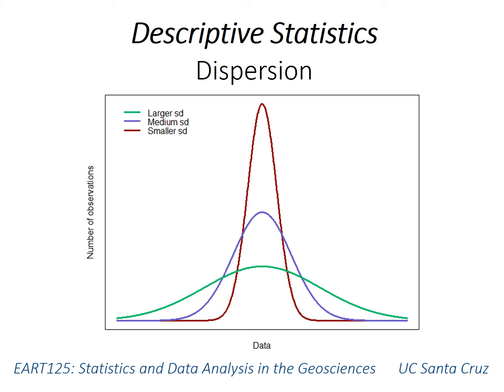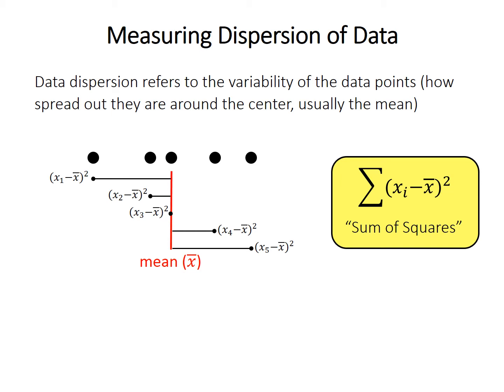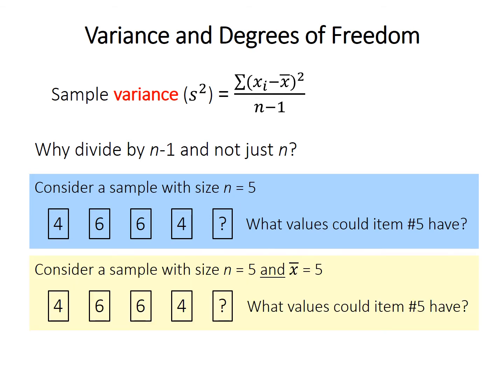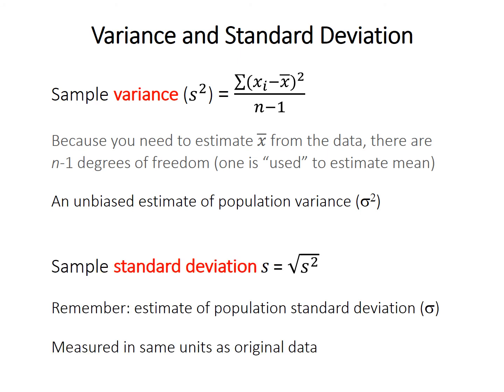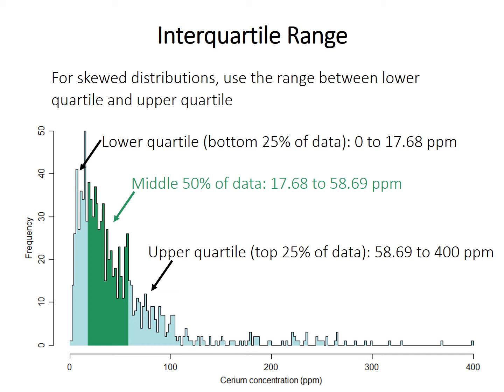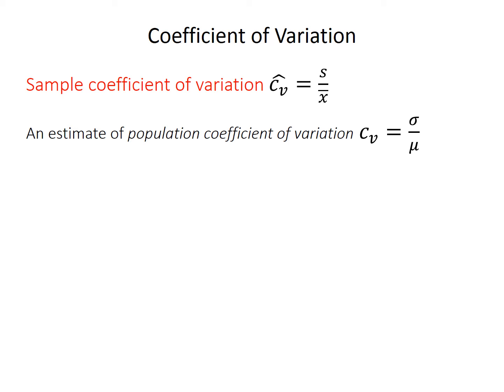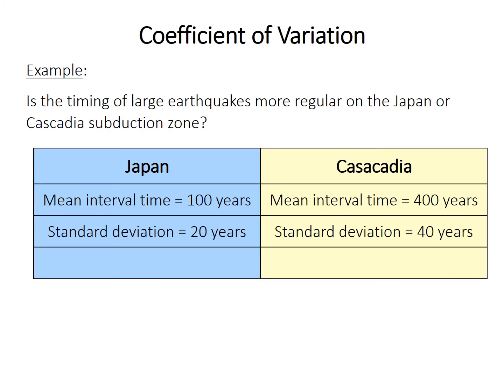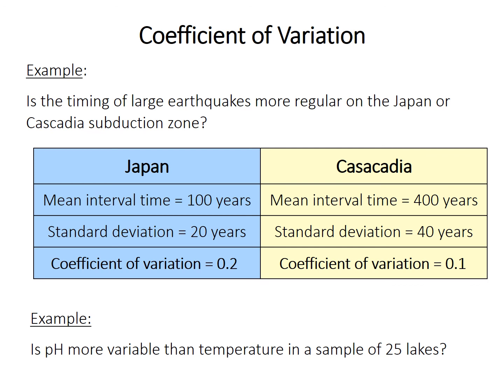2: Data dispersion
Measures of dispersion (variance and standard deviation). Interquartile range for skewed data. Coefficient of variation and its use.